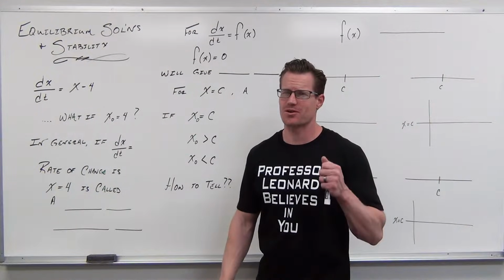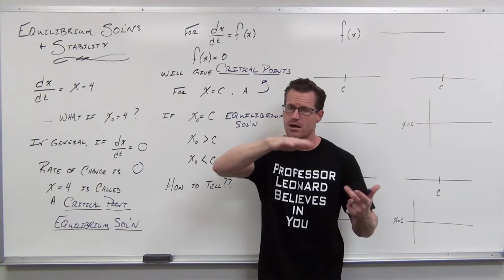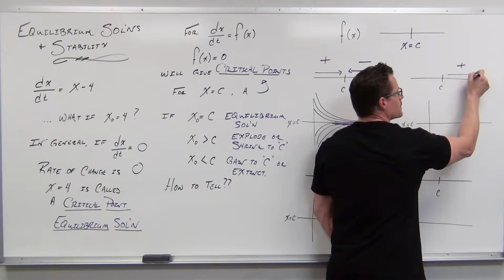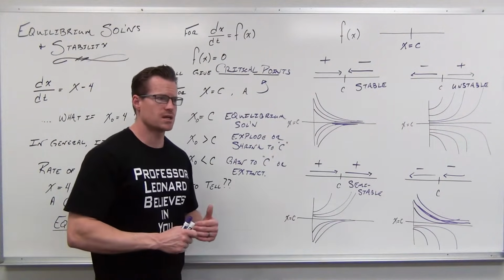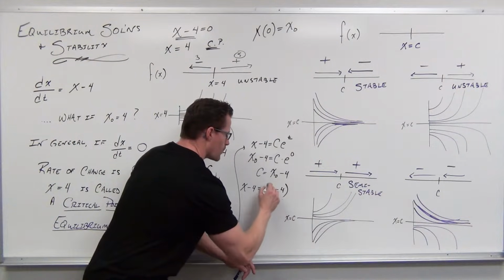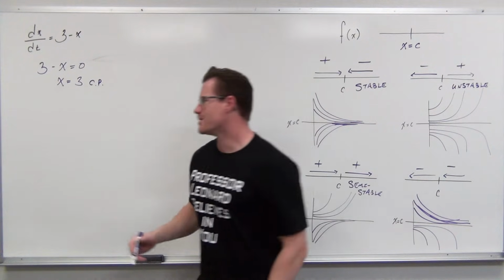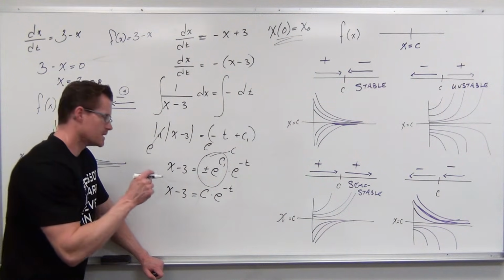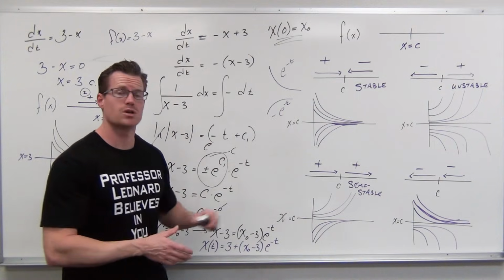Equilibrium Solutions and Stability of Differential Equations (Differential Equations 36)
Exploring Equilibrium Solutions and how critical points relate to increasing and decreasing populations.